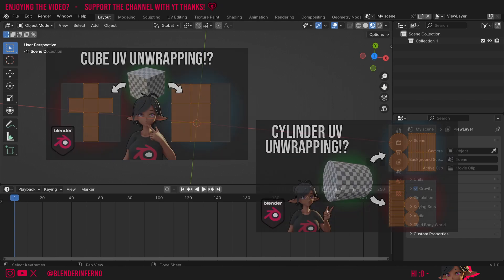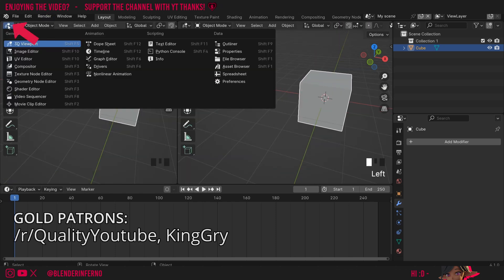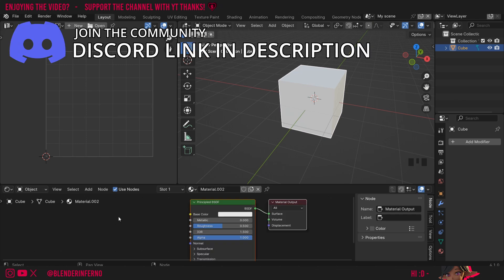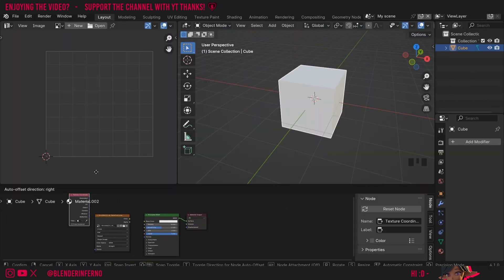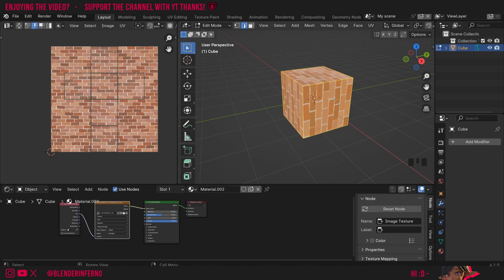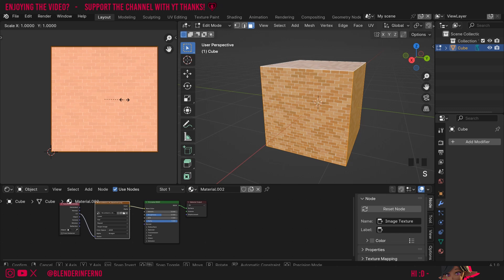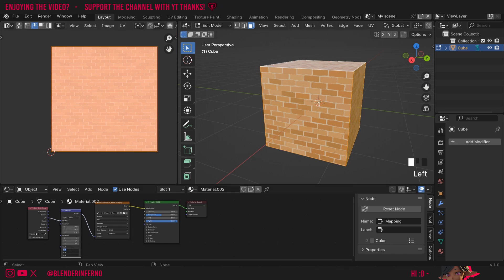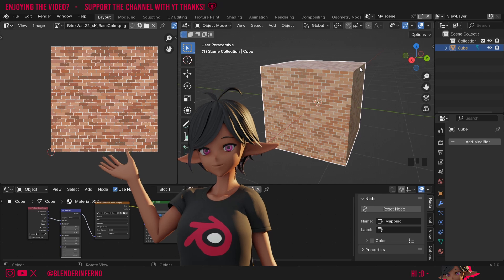Best Cube UV Unwrap for Seamless Textures in Blender!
Today we learn about cube projection in blender!

Timestamps:

00:00 Getting started
00:37 Cube Projection